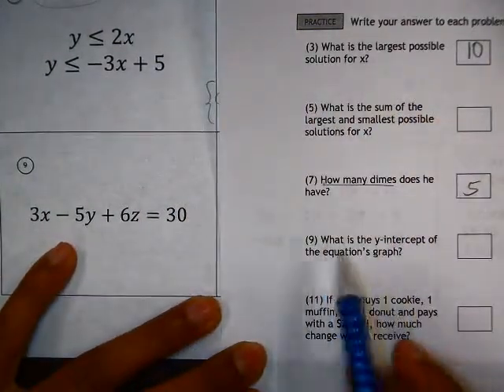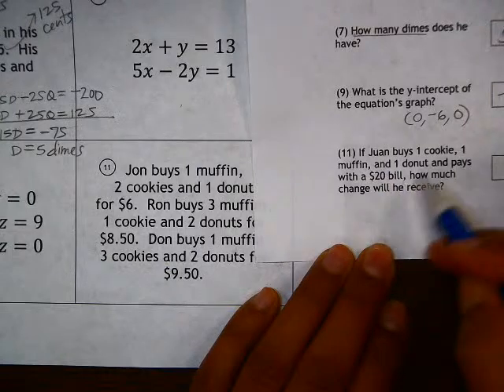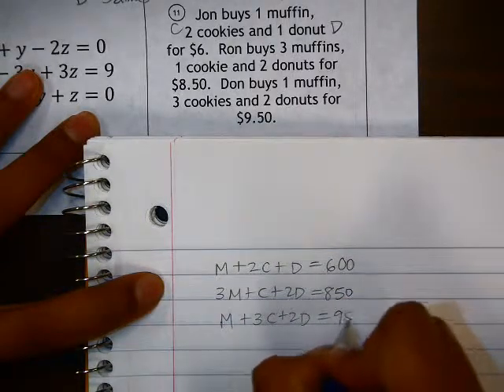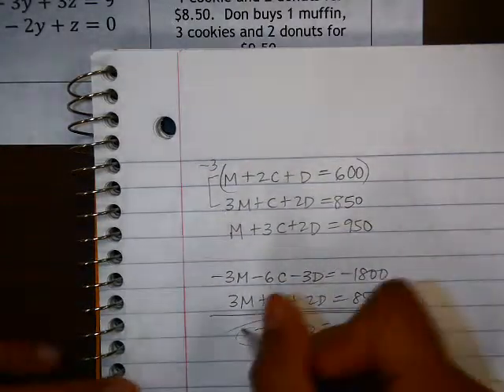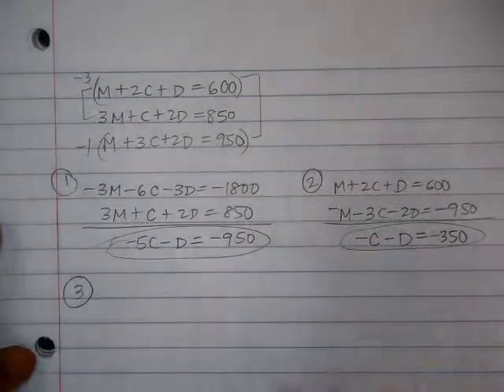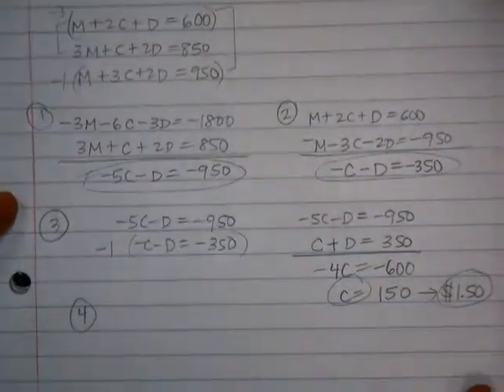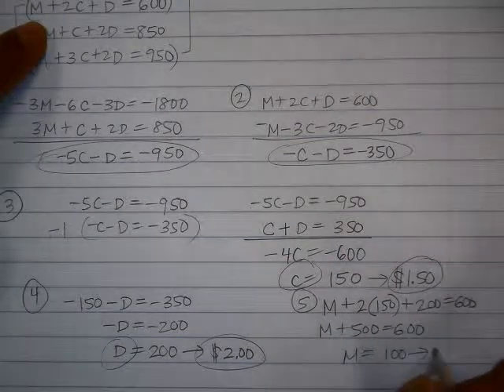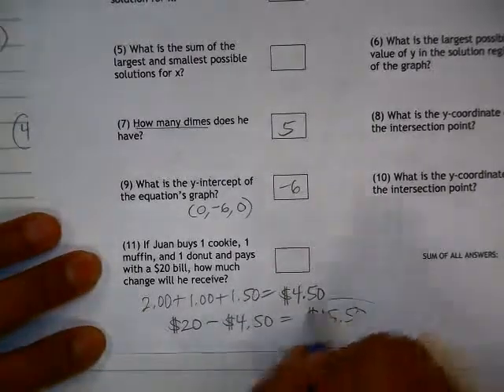5 4 #9,11 Concept 5